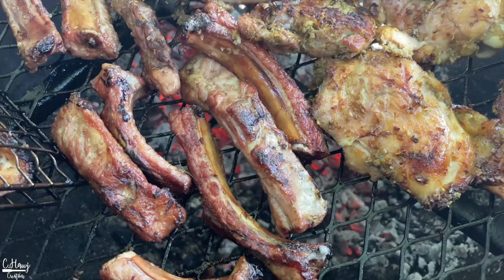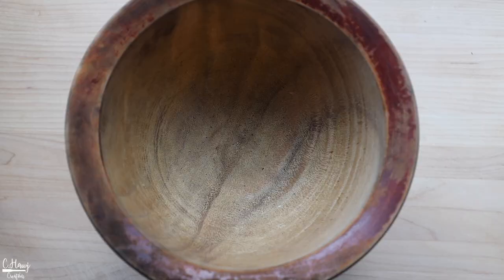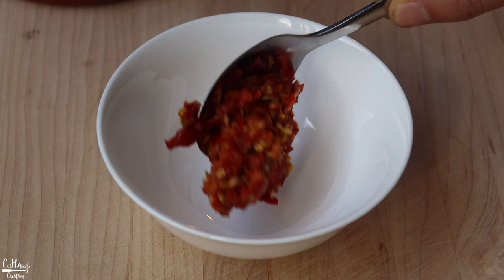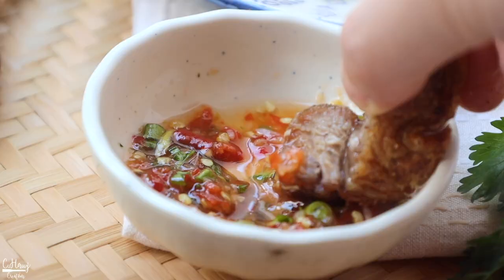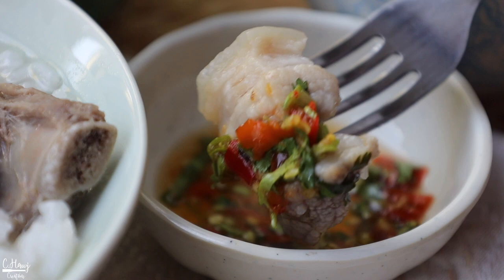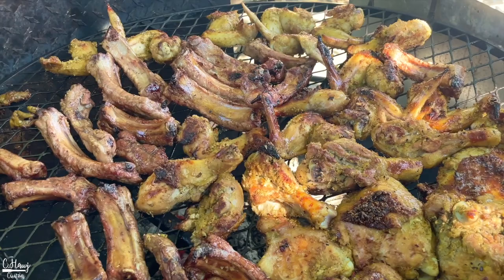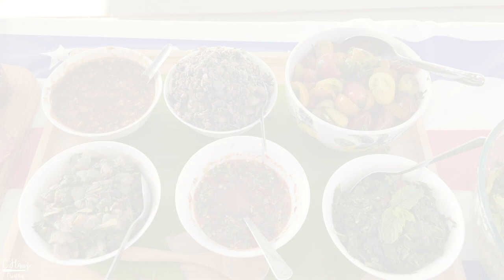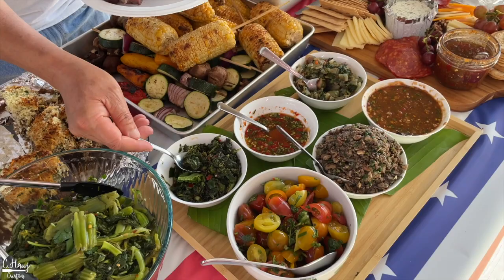PEPPER DIPS: 6 Of My Favorite Peppers Dips. Perfect for a BBQ 🌶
Nyob Zoo All!

I wanted to share with you 6 of my favorite pepper dips that are perfect for a summer bbq. These are super easy to make and spicylicious. Mom always says a meal is not complete without hov txob tuav (Pepper Dip).

Pepper dips are commonly eaten and made in Thailand, Laos, Vietnam and many other Southeast Asian countries as well. In the Hmong culture, pepper dip is and will always be the most requested condiment to have on the dinner table. Simple but it gives another level of flavor to our food. Spicy, sour, & herbaceous. There are a variety of different pepper dips we love to make. It goes great with grilled/boiled meat, soups, rice, and the list goes on. The perfect condiment to have for your summer BBQ! :) Get your spicy on!

Like the headband I'm wearing?

Camera Gears I use:
Lense: Canon RF 15-35mm F2.8 L IS USM
50mm EF Lens
24mm EF Lens
50mm f/1.4 Lens

Chapters
00:00-1:13 (Intro)
1:14-2:20 (Classic Hmong Pepper Dip)
2:21-3:56 (Mint Pepper Dip)
3:57-5:48 (Nam Jim Jeaw)
5:49-8:03 (Roasted Onion Herb Pepper Dip)
8:04-10:17 (Mushroom Pepper Dip)
10:18-11:34 (Tomato Pepper Dip)
11:35-12:58 (End & BBQ)

About Cindy

My Name is Cindy Her, I am a full time Pastry Chef in the Pacific Northwest and part time food content creator for C.HerCreations (C.HawjCreations). I specifically focus on Hmong food I grew up eating but I also venture into other South East Asian food as well.

As a second generation Hmong American woman, my goal is to teach you what Hmong people love to eat, what we cook, how we cook it, how it has evolved, and how we enjoy it. As always, happy cooking :)